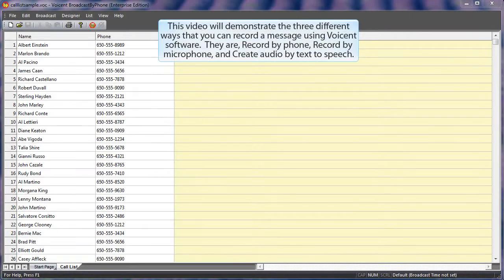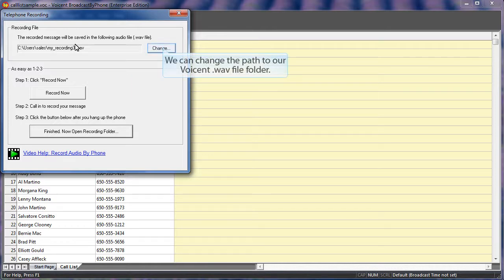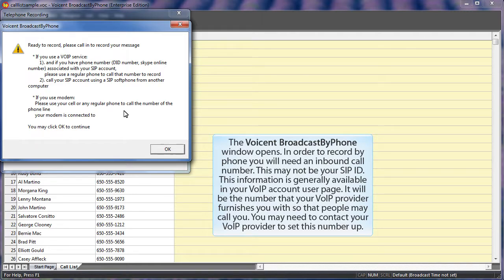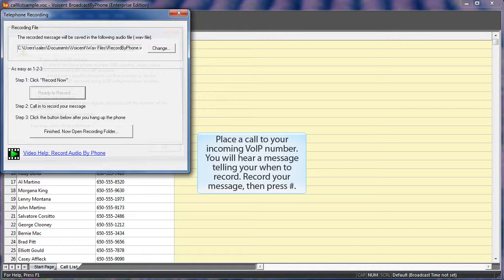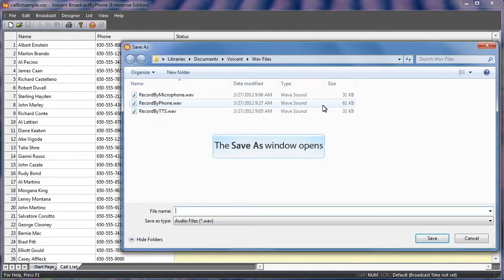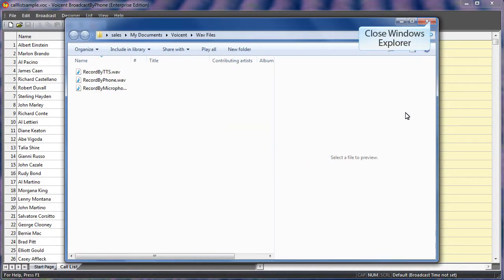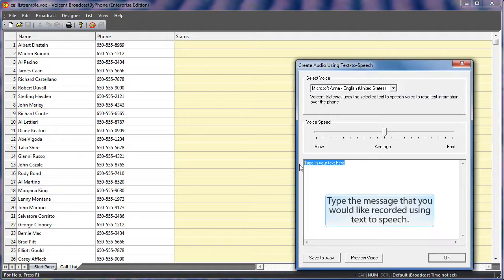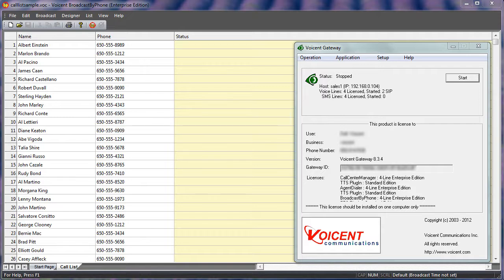How to Setup Voicent BroadcastByPhone to Record Messages for Voice Broadcasting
Automated dialing software can reach people by phone or by voice mail with personalized messages. Free Trial Incredibly affordable, flexible and easy-to-use, Voicent's BroadcastByPhone is an auto-dialer that uses your computer to deliver personal calls or leave answering machine messages in your own voice or a computer-generated voice.

BroadcastByPhone's affordability stems from the fact that you buy it once and own it for life. There are no additional monthly or per-call fees to pay.

Its features include live-call transfer, automated messages, touch-tone opt-out options and an easy-to-use, Excel-like interface.